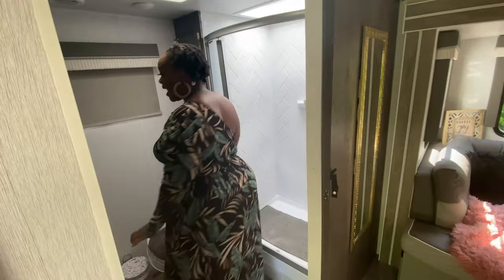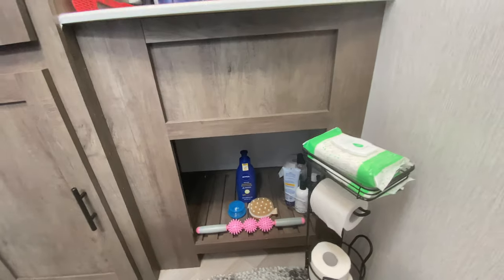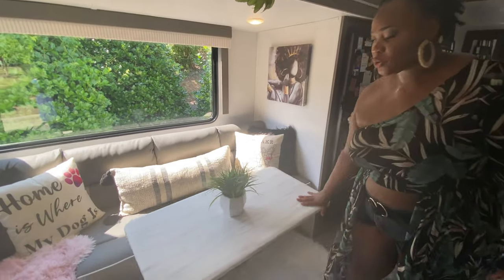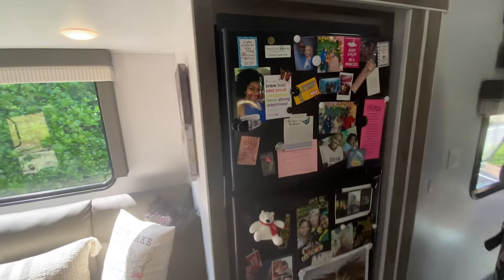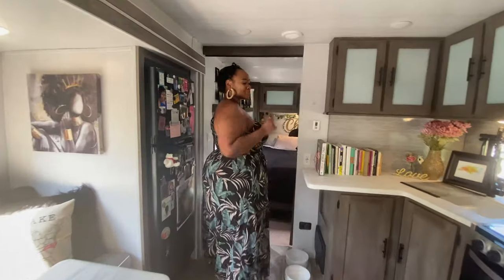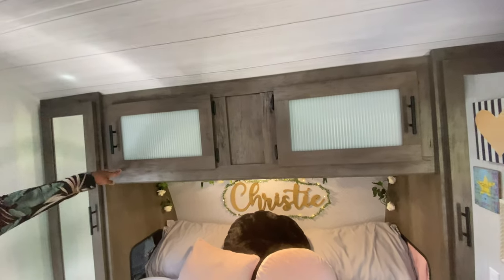RV Tour (RVLife VLOG 5)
Welcome Y'all! Come take a look inside of my Forest River Wildwood 22RBS, 26-foot Travel Trailer.